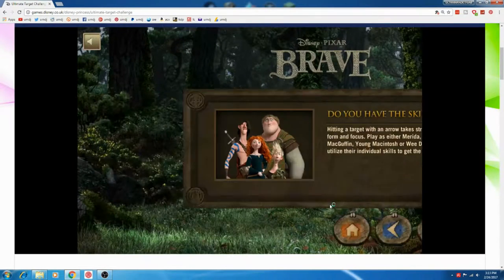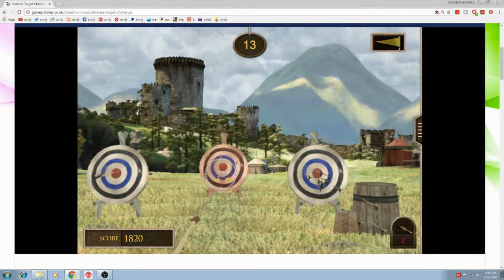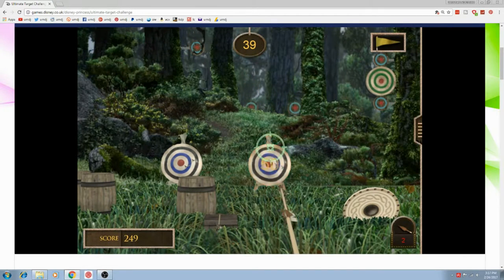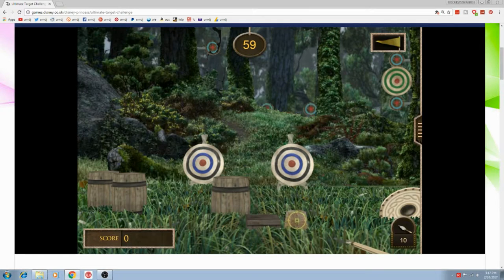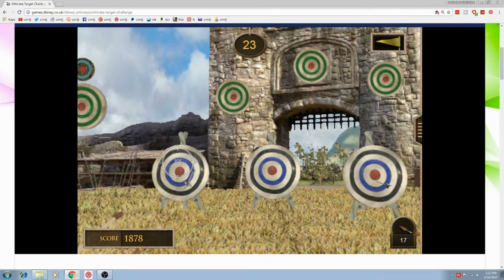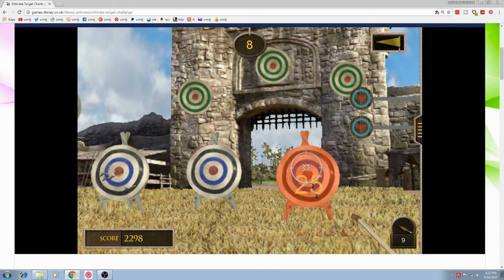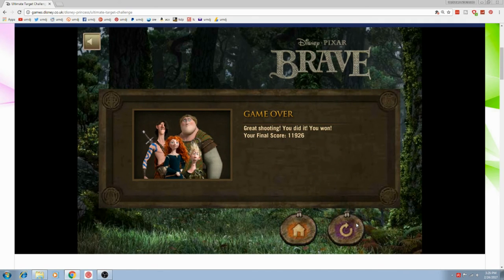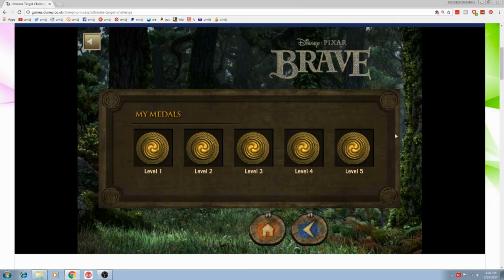Archer ASMR | Princess Merida from Brave | Soft Spoken | ASMR Princess Merida Flashplayer Game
Reading about Princess Merida from Disney Pixar's Brave. Archer ASMR reading in a soft spoken voice while playing Merida's flashplayer game.

New videos every ★Tuesday★ ★Thursday★ ★Saturday★ 4pm Est.

▐ Like or Dislike ▌Smash those thumbs!
▐ Share ▌Help others relax - pay it forward!

[★]Active Series[★]

[★]ASMR Sounds[★]

[★]Game Genres[★]

 ASMR is a tingly experience characterized by a static-like or tingling sensation on the skin that typically begins on the scalp and moves down the back of the neck and upper spine, precipitating relaxation. Though it is usually a tingly feeling, it is also sometimes a feeling of sleepiness. How this feels might be like walking outside on a cold night and your hair stands on end from the cold. It has been compared with auditory-tactile synesthesia. Autonomous sensory meridian response (ASMR) signifies the subjective experience of 'low-grade euphoria' characterized by 'a combination of positive feelings, relaxation, and a distinct static-like tingling sensation on the skin'. It is most commonly triggered by specific acoustic, visual and digital media stimuli, and less commonly by intentional attentional control.

█ Social Media █